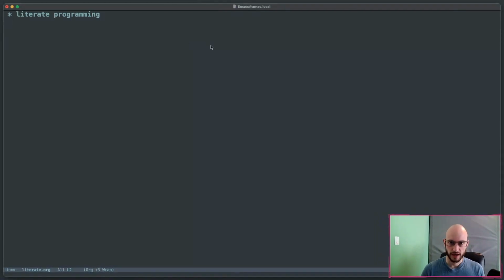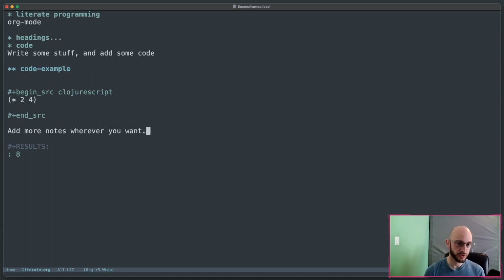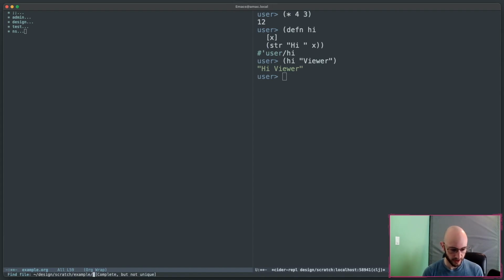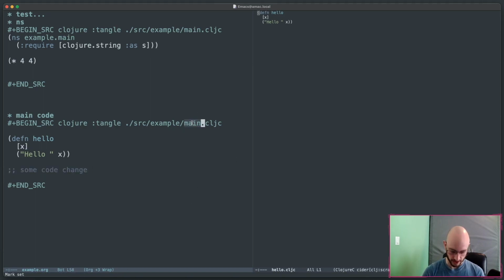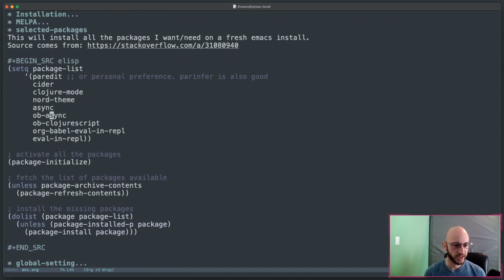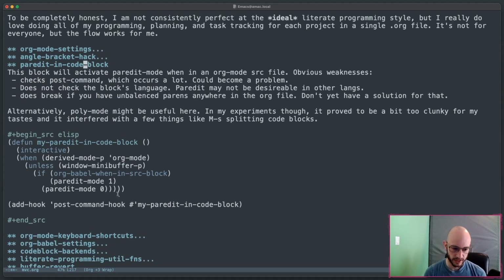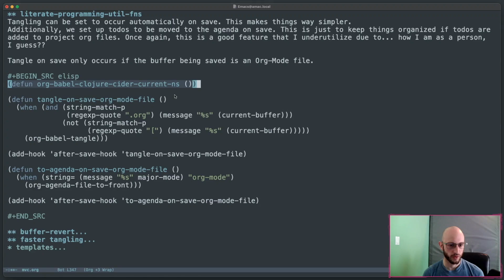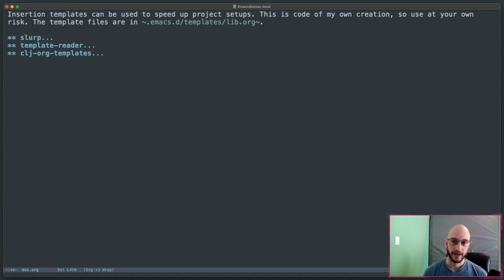Using Emacs for Literate Programming with Clojure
I give a little tour and explanation for how/why I set up my emacs the way I do. Have a gander, if you're into that sort of thing :)

Github project containing config and templates:
(WILL UPDATE SOON WITH LINK)